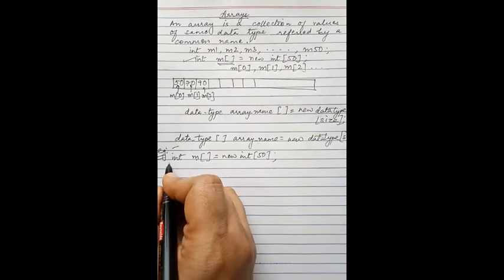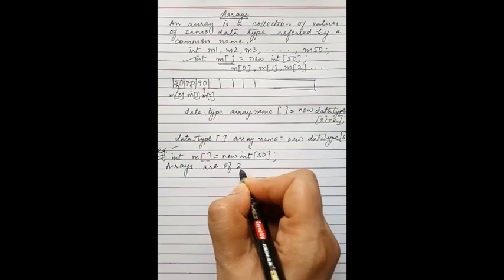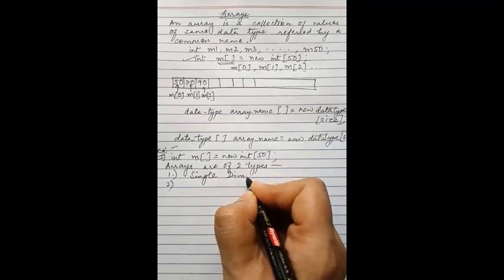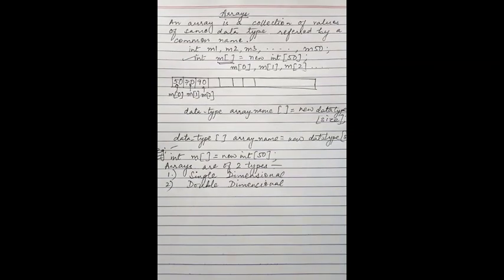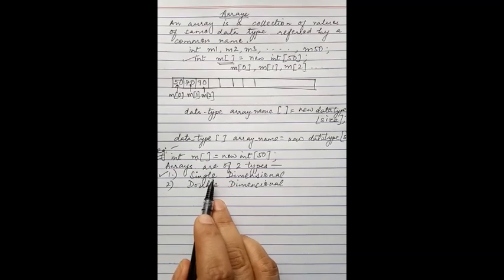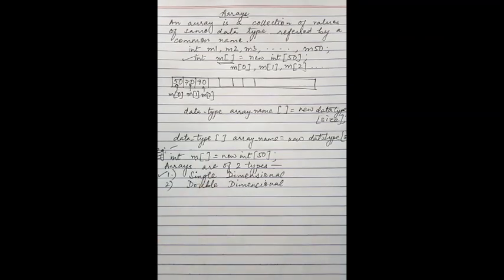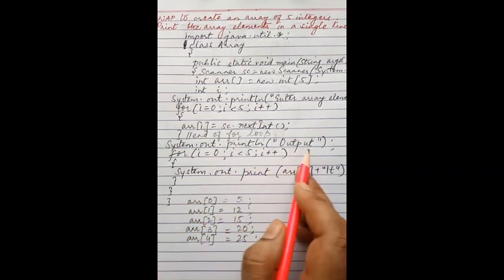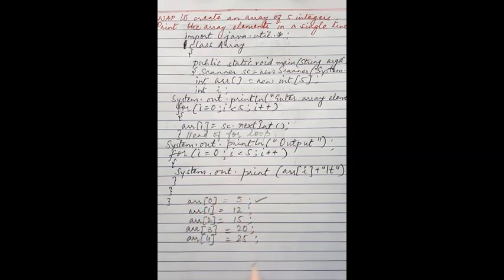Arrays Part-1(Class 10)